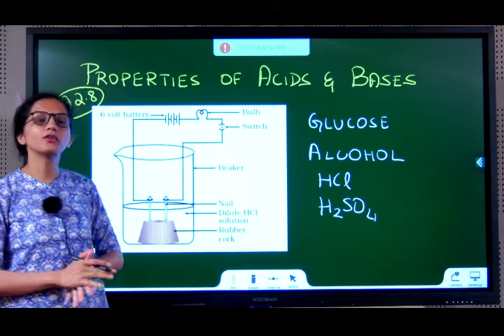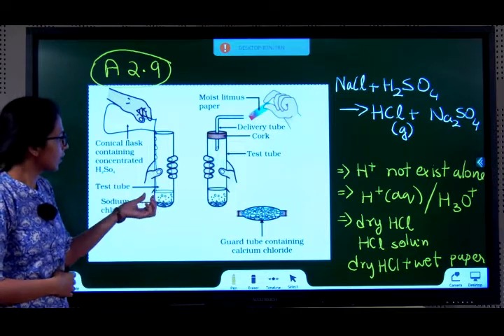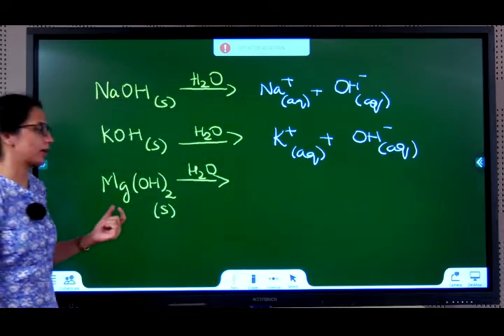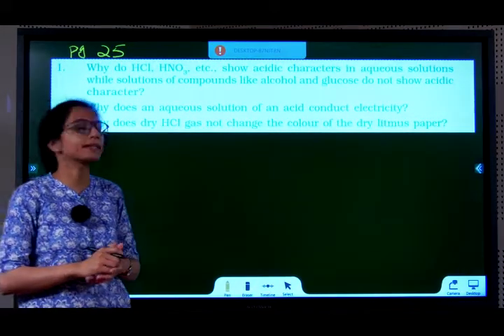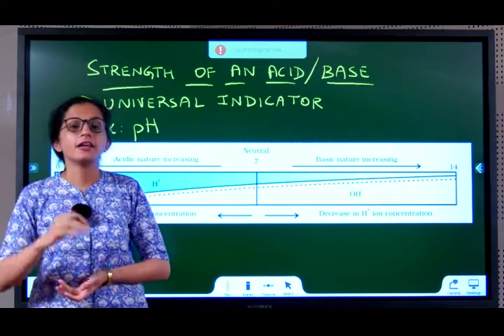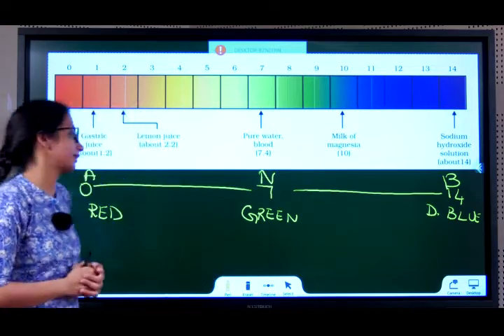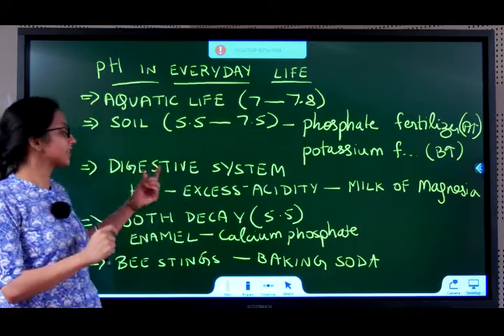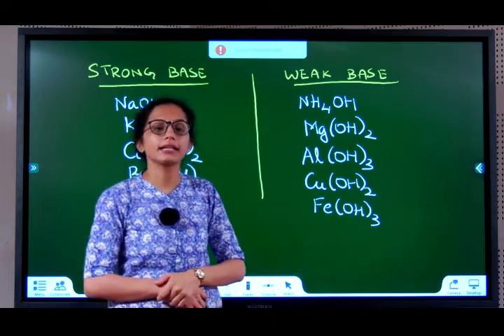Chapter 2 | ACIDS, BASES, & SALTS - Part 3 | NCERT Science Class X